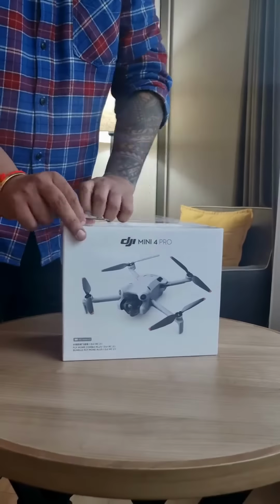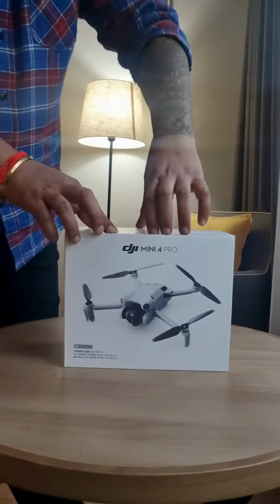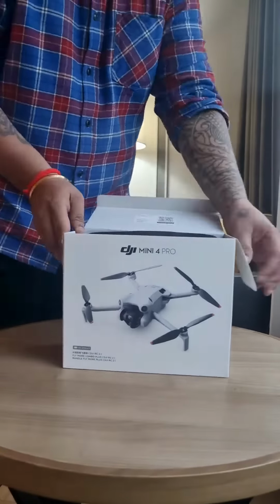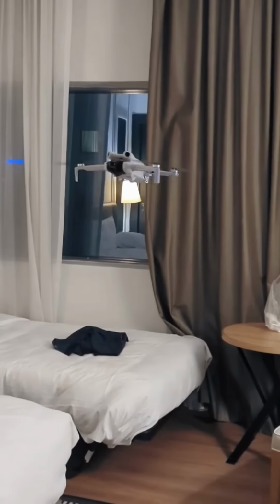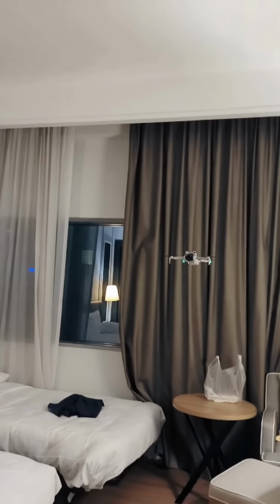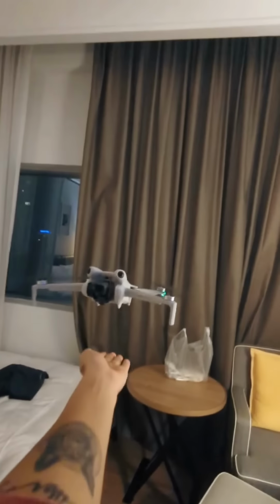"Drone Drama: My Mumbai Airport Customs Adventure with the DJI Mini 4 Pro!"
Ask your questions in Comments section. I will try to answer them to the best of my knowledge.